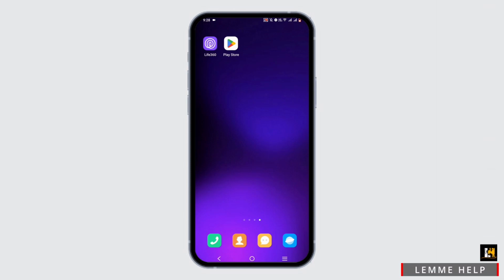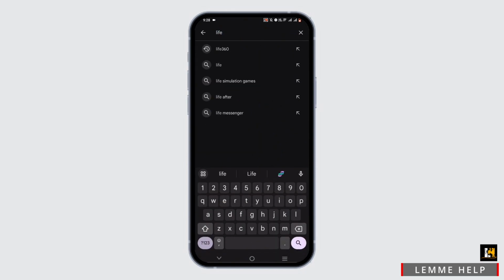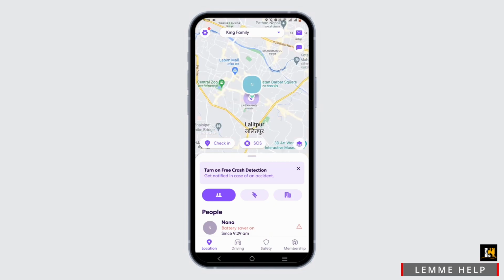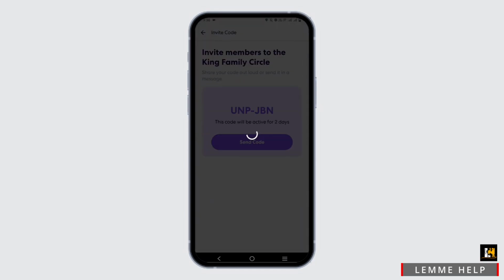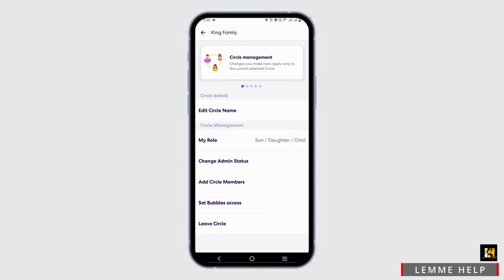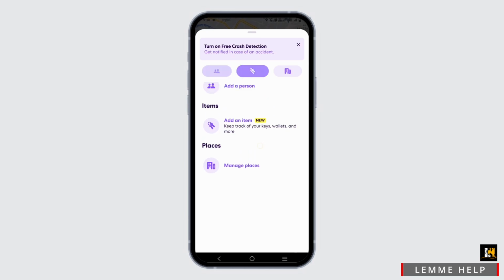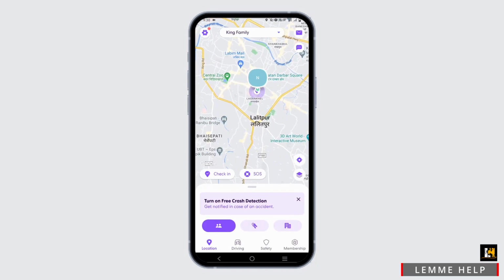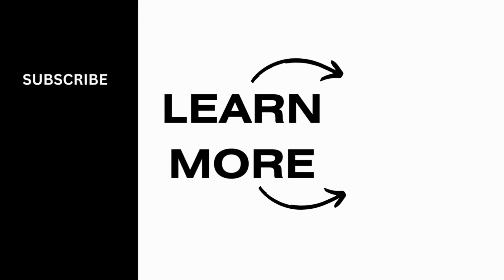How to Add Family Members to Life360 App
Looking to add family members to your Life360 circle in 2024? This guide offers easy instructions on how to invite family members to join your Life360 app circle, enhancing your family’s safety and connectivity. Ideal for users new to Life360 or those looking to expand their family circle on the app.

In this tutorial:
0:00 - Introduction
0:05 - How to Add Family Members to Life360 App (EASY)

Learn how to invite and add family members to your Life360 circle with this straightforward tutorial. The video demonstrates opening the Life360 app, accessing your circle settings, and sending invitations to family members via text or email. It also covers what family members need to do upon receiving the invite to successfully join your Life360 circle.

Keep your family connected and secure by following this guide to add family members to your Life360 app in 2024!